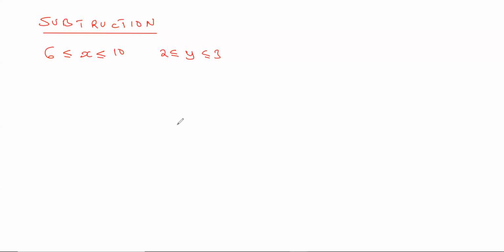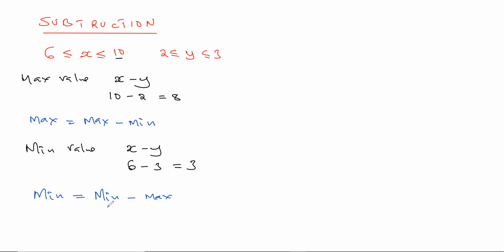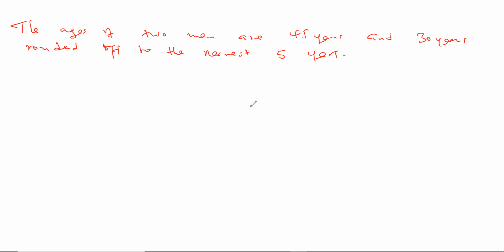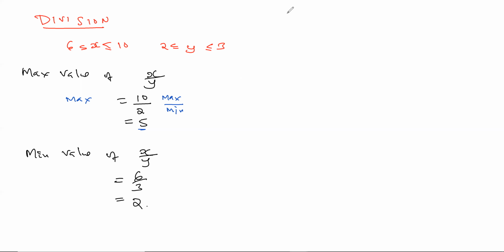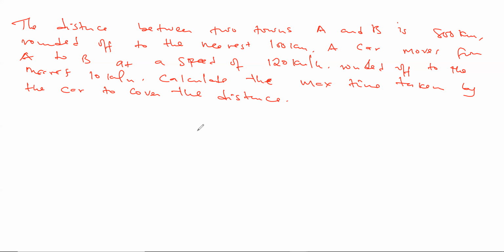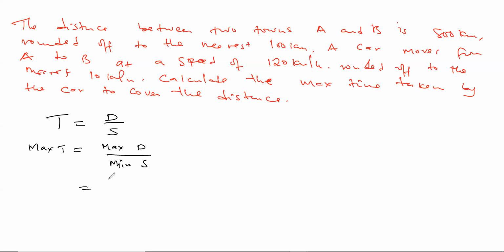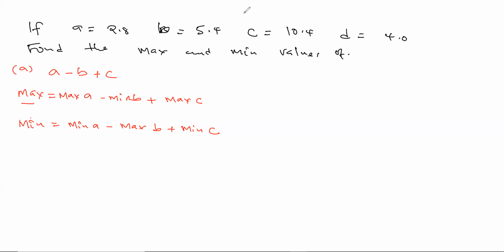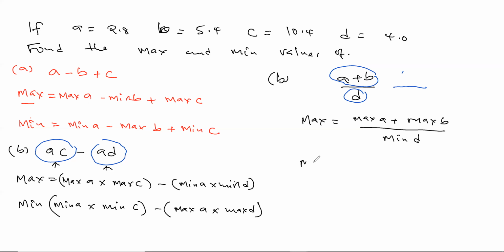MATHEMATICS ( Approximation and errors lesson 3)